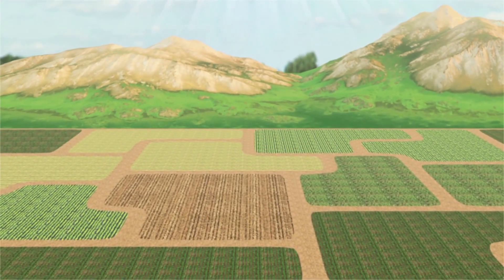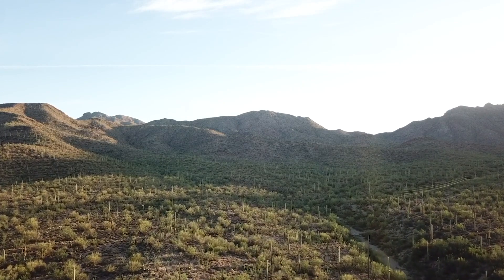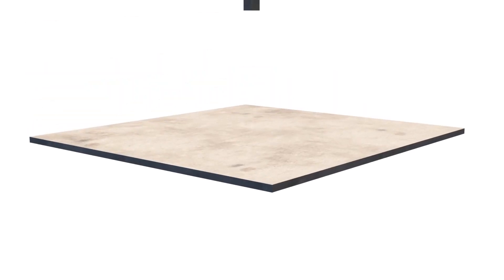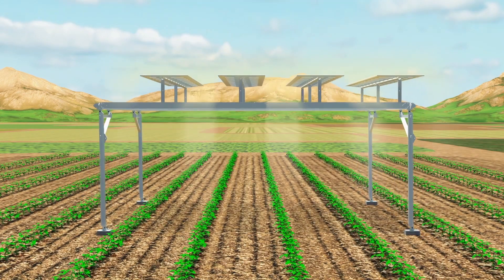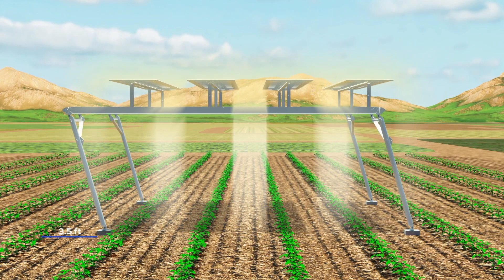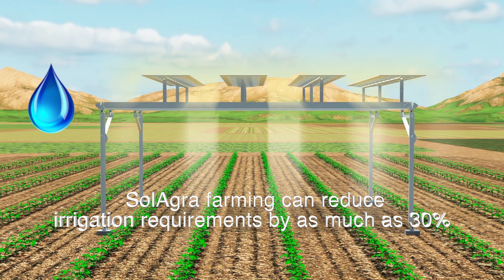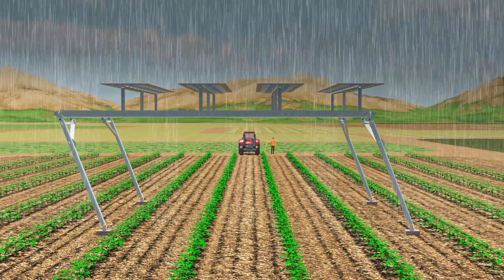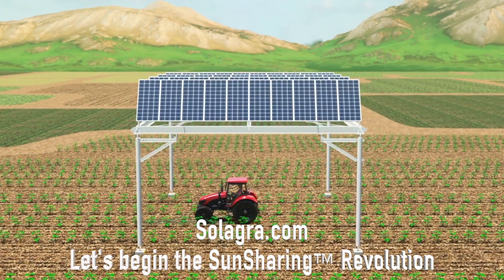SolAgra Farming and the SunSharing Revolution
SolAgra has created a patented technology called SolAgra Farming® that will transform the agrivoltaics, solar and agriculture industries. This video explains SolAgra Farming®. SolAgra is a solar and agrivoltaic development company based in California. Agrivoltaics is an exciting new technology that combines solar and agriculture to revolutionize the way we produce our food and energy, while conserving the land and water. It’s a technology that enables productive farmland to simultaneously generate solar power, while sustaining, or in some cases improving the productivity of the crops grown beneath the solar arrays.